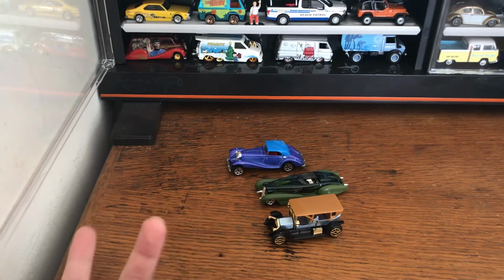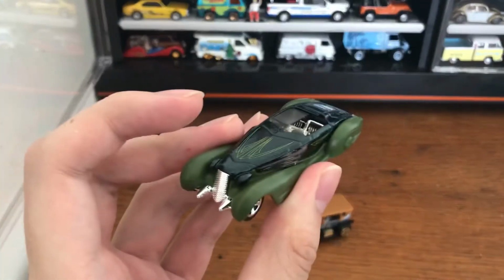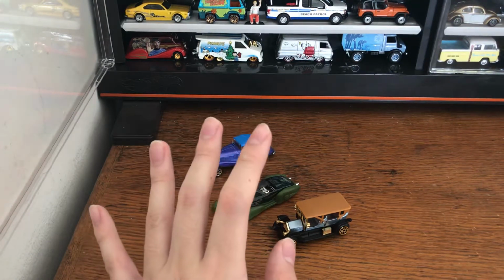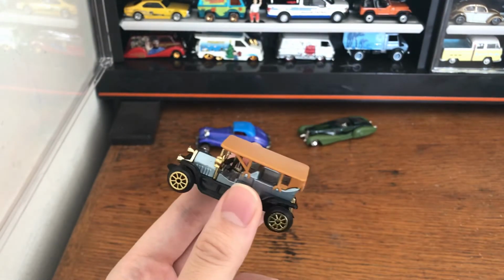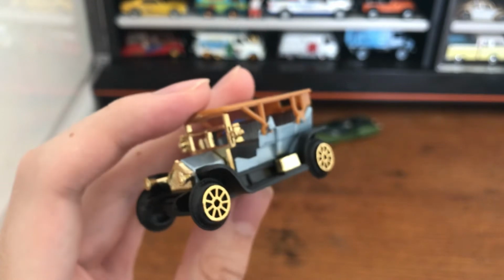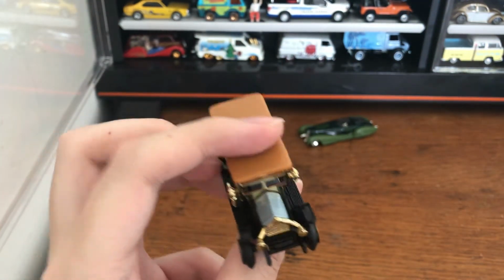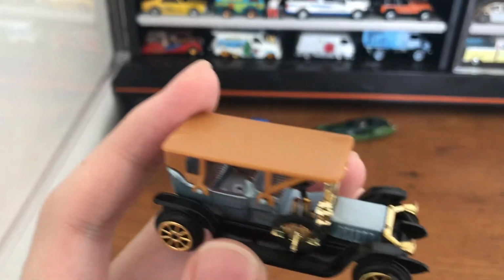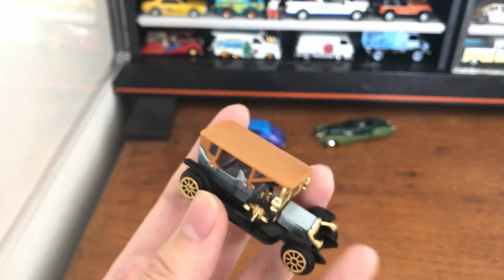Peugeot 1907, 1:62 scale diecast by Summer